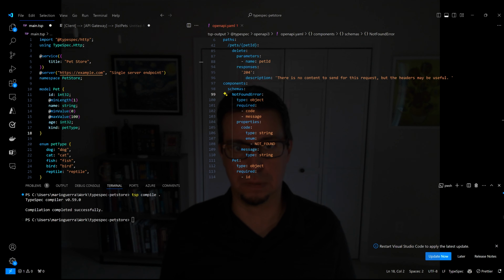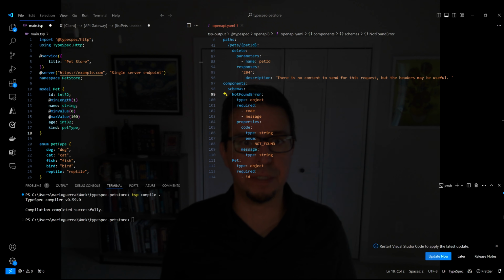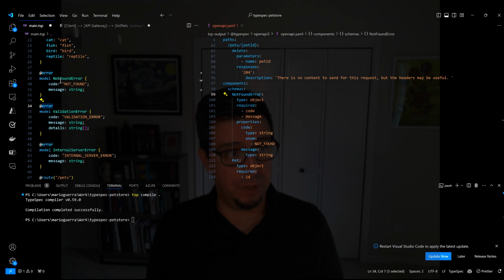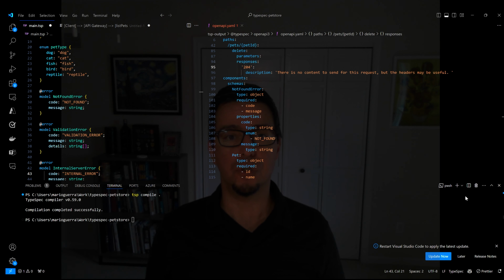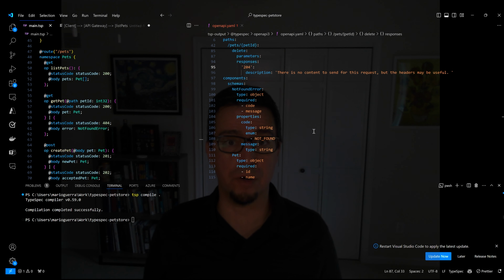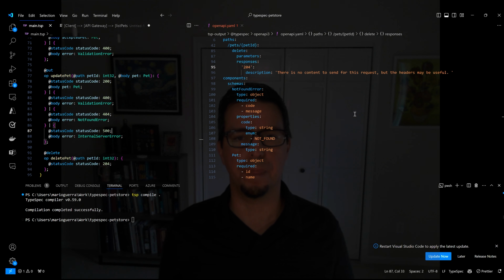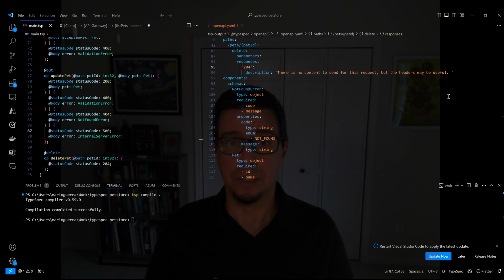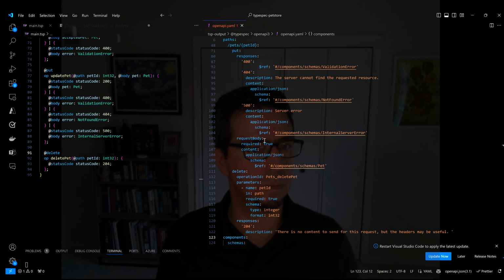TypeSpec 101 - Section 03 - Error Handling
TypeSpec 101 Section 3 - Error Handling. Join Mario Guerra, TypeSpec Product Manager at Microsoft, as he demonstrates how to handle errors in your REST API using TypeSpec. Learn how to define error models and add them as possible responses to your CRUD operations, ensuring consistent and structured error handling. Follow along with the tutorial by downloading the code samples